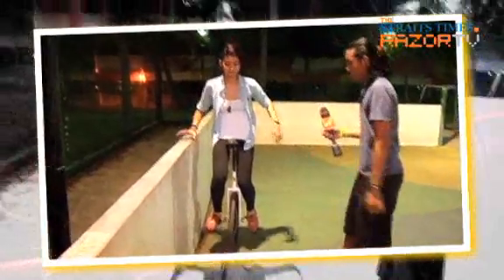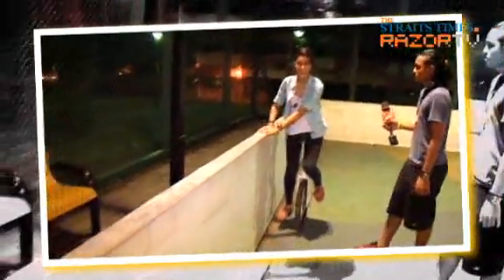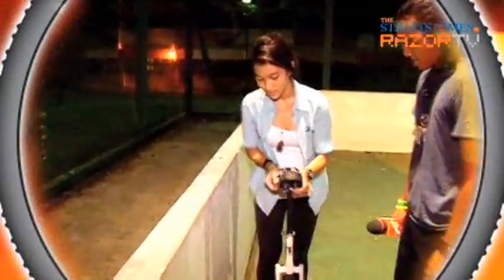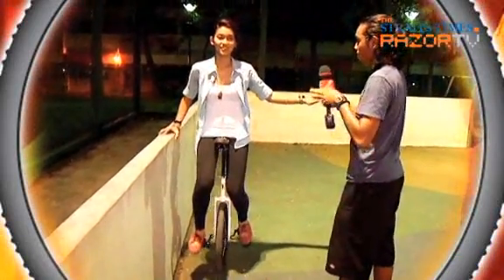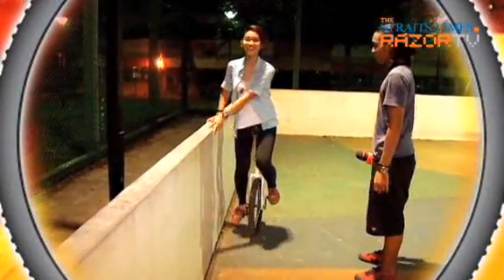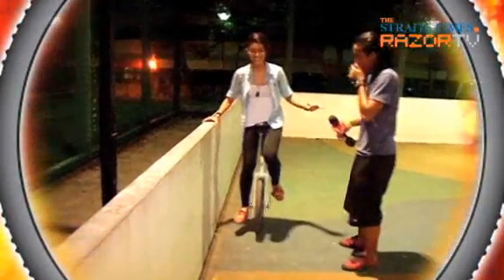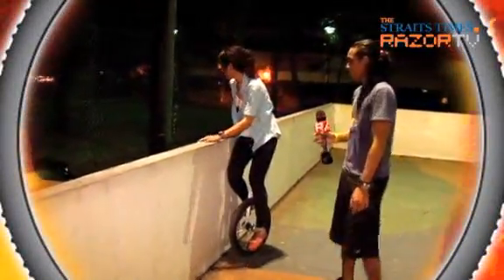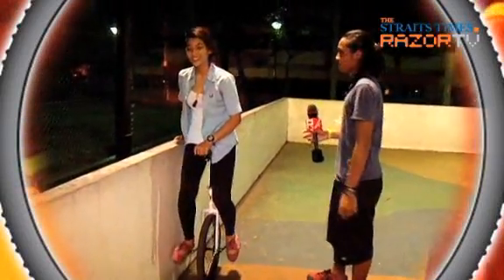How To Ride A Unicycle (Unconventional Bikes Pt 3)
Wanna impress your friends? We show you the basics on how look good while riding a unicycle.